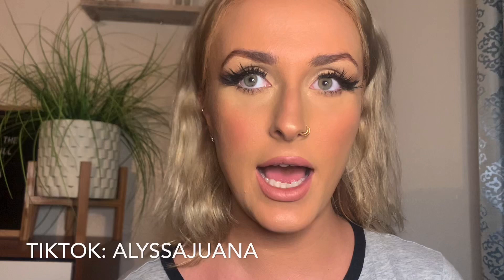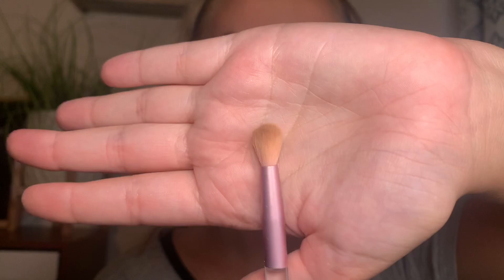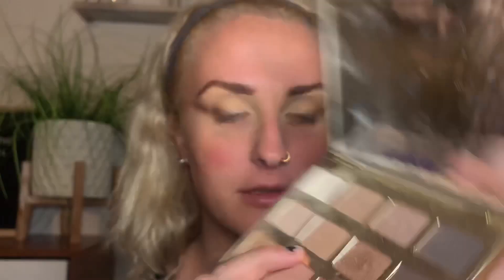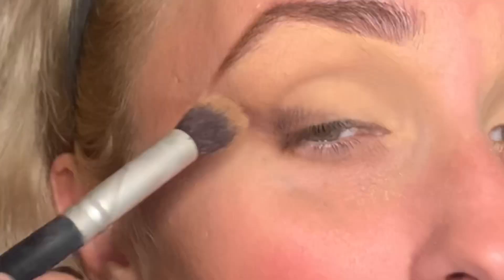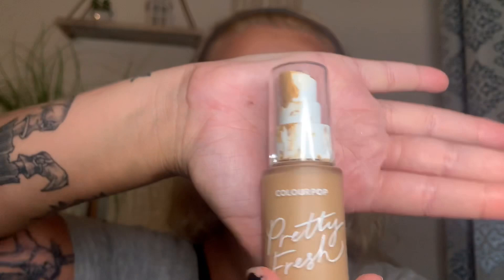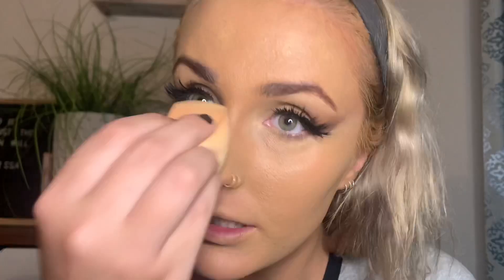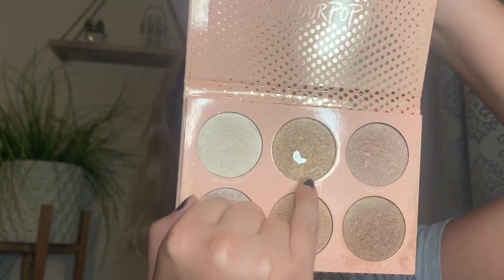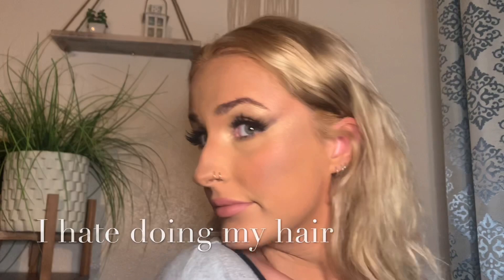MAKEUP TUTORIAL: Fox Eye Using Tips/Hacks From TIKTOK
I’m back, I’m back!
For this video, I decide to do MY attempt/version of the fox eye look that everybody and their dogs have been doing to look like Bella Hadid. I am not a licensed makeup artist, nor did I ever say I was. I created this video knowing I am an amateur, a proud one!
I hope you guys have a grand ole time watching this!